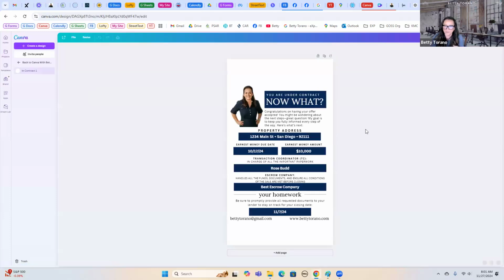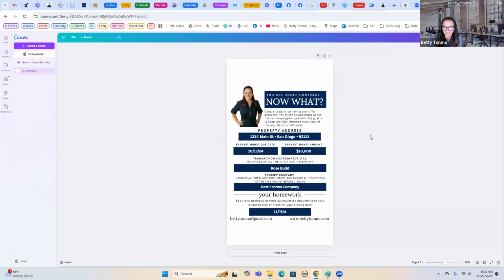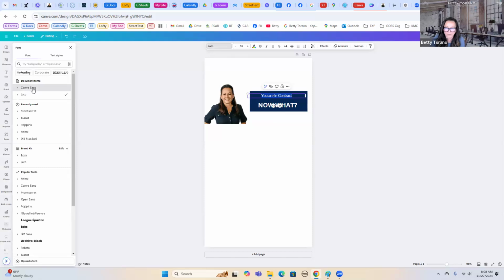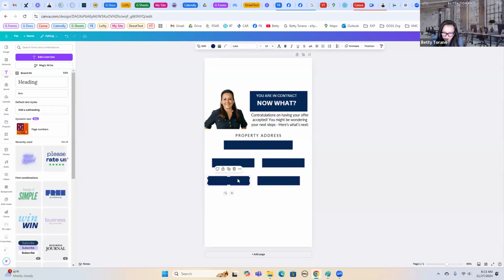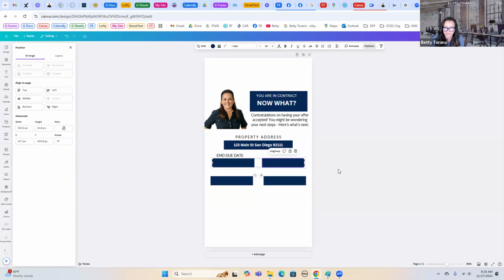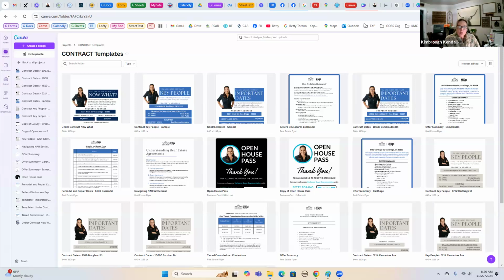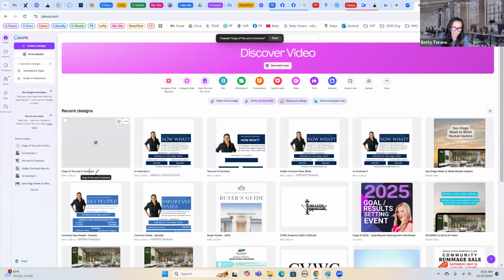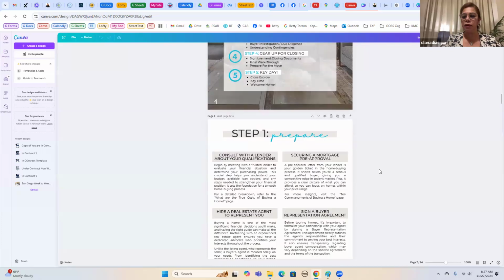Canva with Betty - How to Create Textable You're In Contract - Important Date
🚀 Canva with Betty for Realtors: How to Create Textable You're in Contract - Important Dates 📅🏡

Navigating a real estate contract can be daunting for your clients. Join me, Betty Torano, in the fourth session on the "Betty Torano Realtor" YouTube channel, where I'll show you how to create clear and informative images that outline every critical date and milestone from contract to close. These visuals will help you keep your clients well-informed and comfortable throughout the transaction process, making updates easy to comprehend and accessible at a glance.

💡 What You’ll Learn in This Session:
✅ How to design an image detailing the property address, key milestones, and inspection dates
✅ Tips for creating a timeline that tracks the status of the transaction and escrow details
✅ Best practices for updating clients efficiently through texts and emails using these visuals
✅ Ensuring your communications are both informative and visually appealing to enhance client understanding and satisfaction

📌 Equip yourself with the skills to support your clients through their real estate journey with ease and professionalism. Create graphics that not only inform but also reassure your clients as they progress through their purchase or sale.